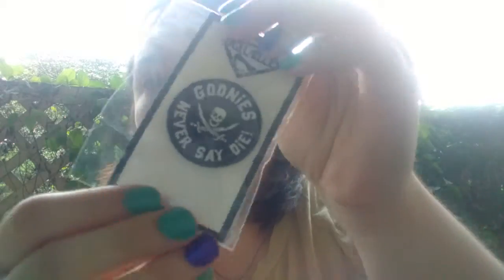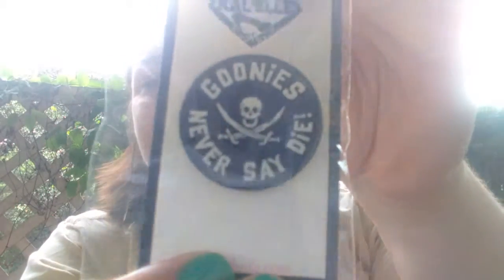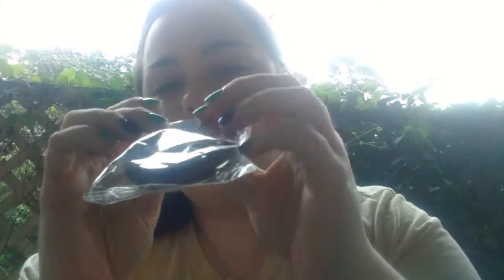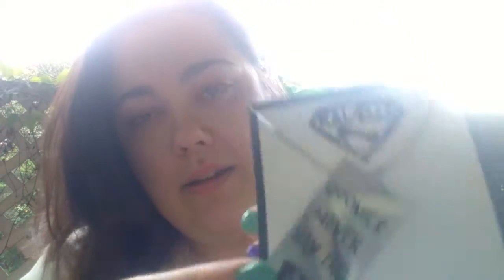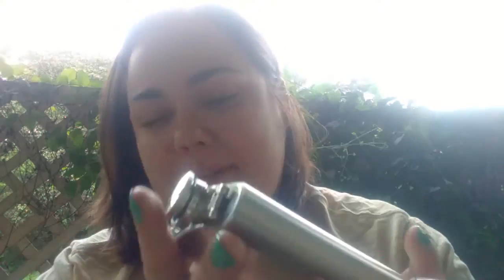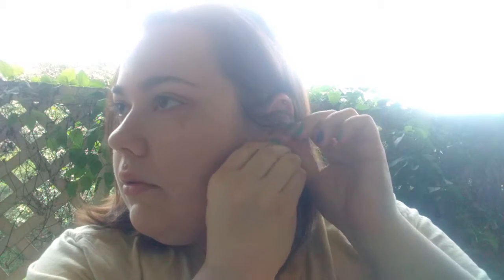Goonies Unboxing!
It's here! Goonies Kal-Elle box I'm in 💜